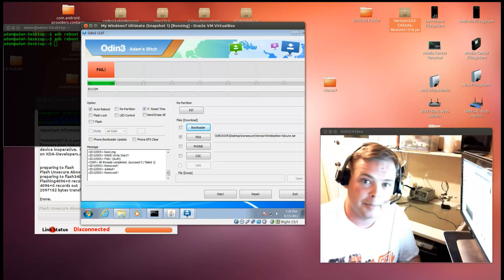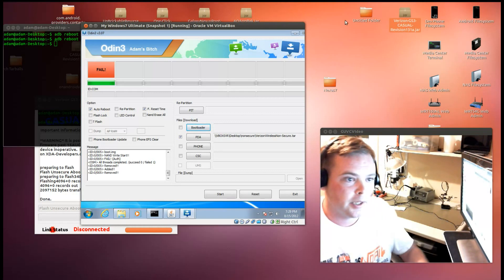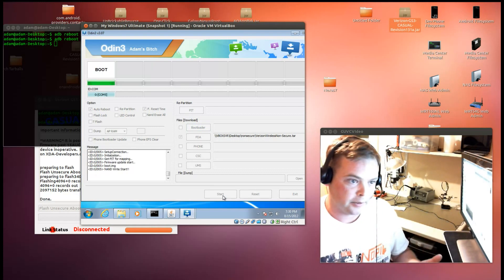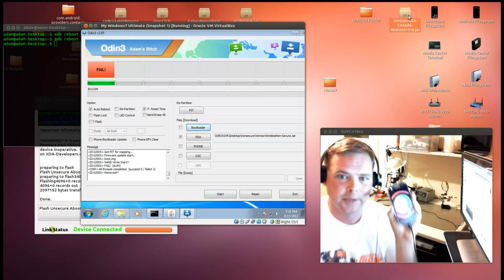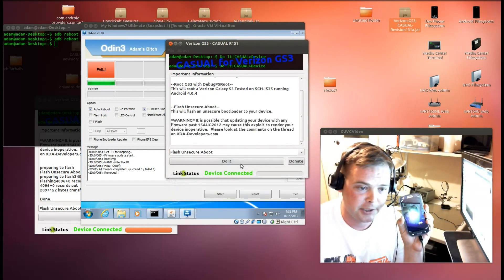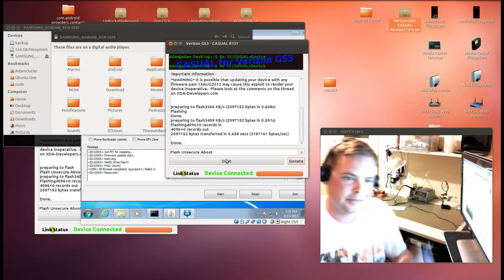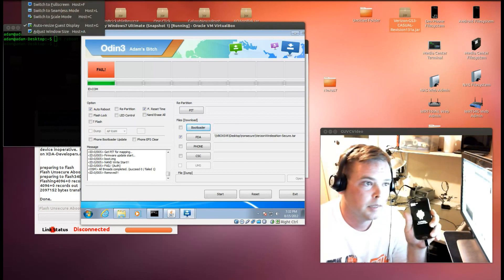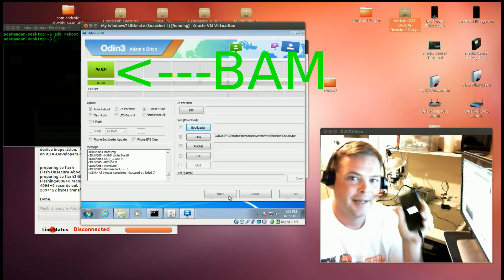Verizon Wireless Galaxy S3 Bootloader Unlock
Here's how you unlock the bootloader with CASUAL on the Galaxy S3.  CASUAL also provides a method of rooting a device.